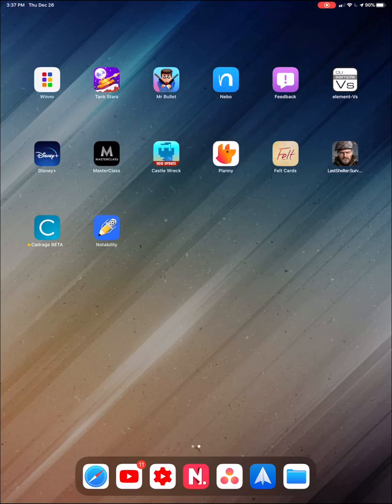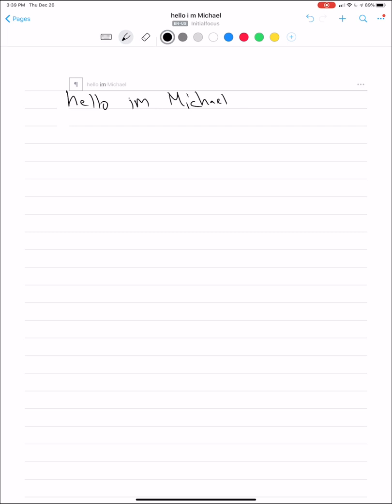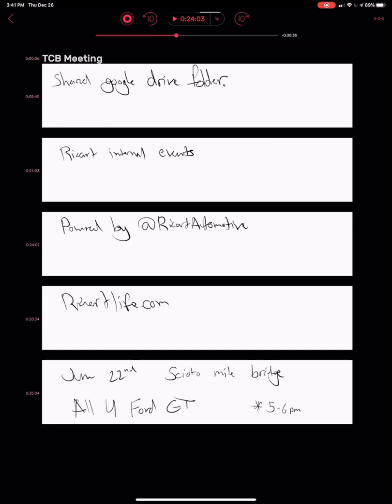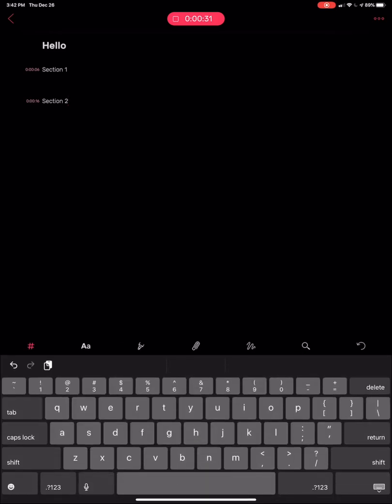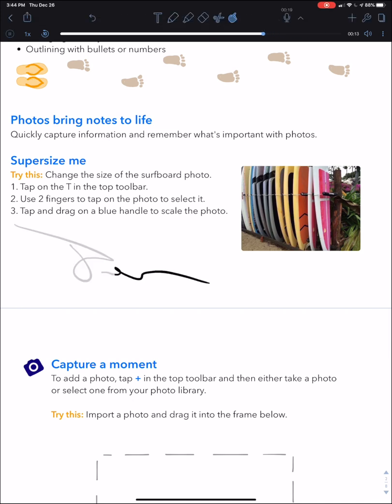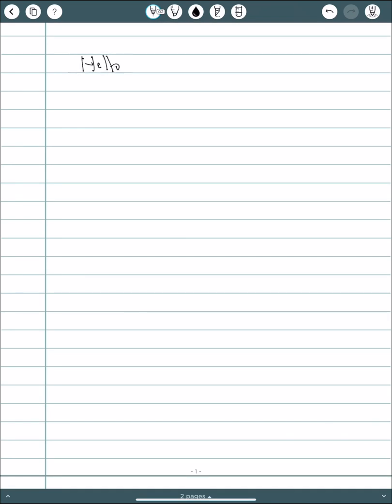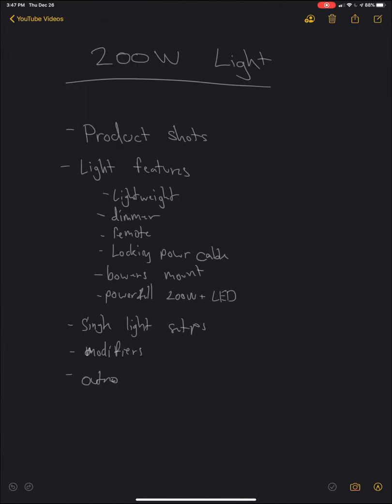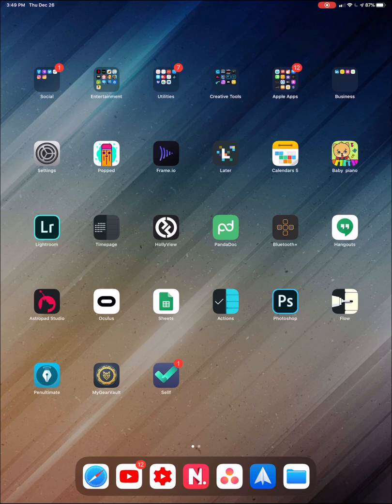The BEST Note Taking Apps | Top 5 Fridays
Today we are taking a look at the top 5 note taking apps!
Default Apple Notes App!